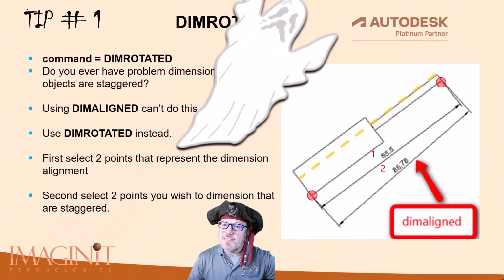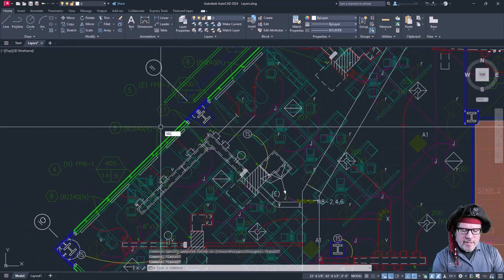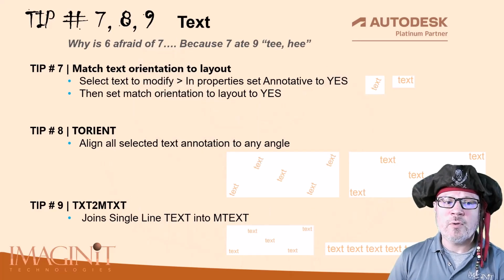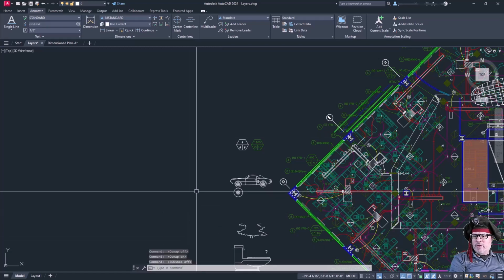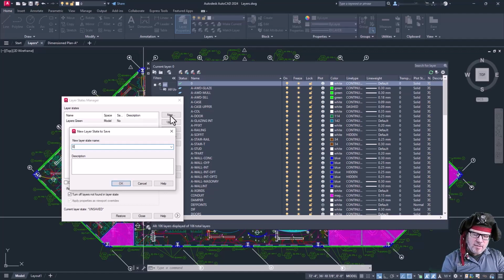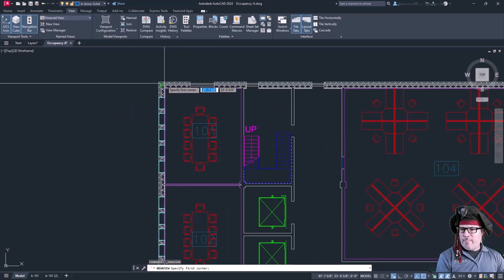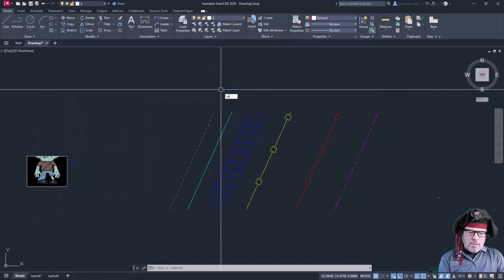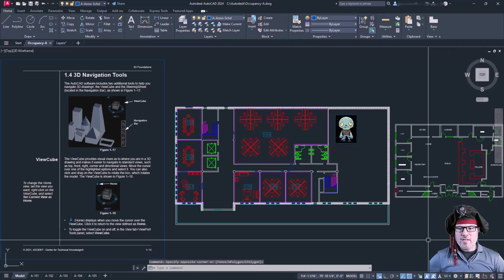AutoCAD Tricks & Treats!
A special Spooktacular webcast filled with AutoCAD tips and Halloween fun!